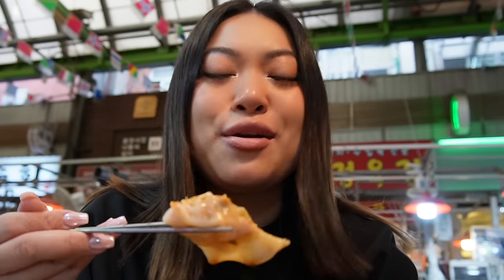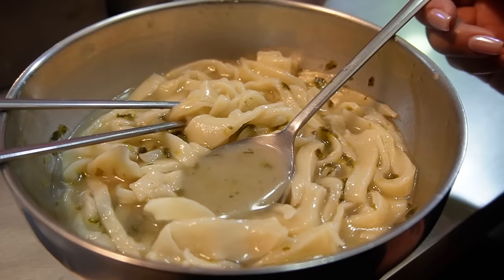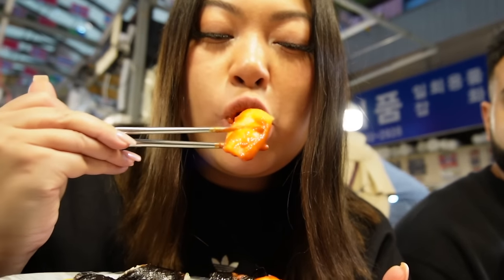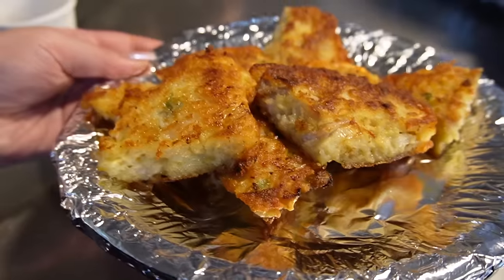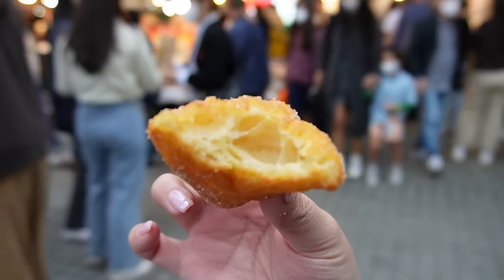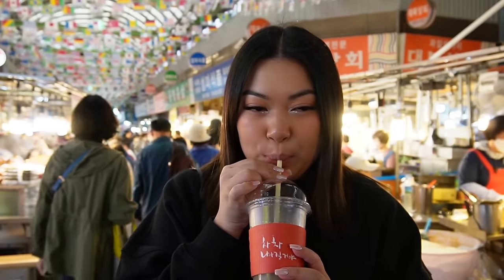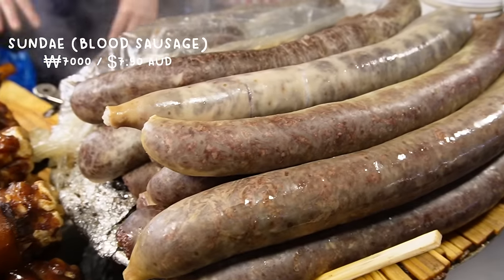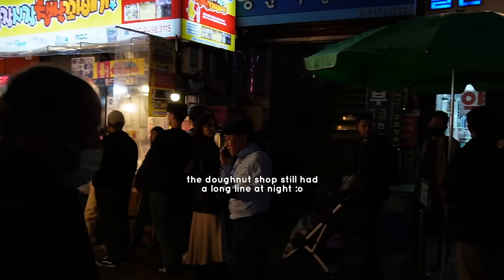Gwangjang Market - Korean Street Food Tour 🍜💗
This is everything I ate at Gwangjang Market in Seoul, South Korea 🇰🇷 Let’s spend a full day eating the amazing Korean street food here including tteokbokki, kimbap, kalguksu (from a special stall featured on Netflix), san-nakji (raw octopus), and even the best doughnuts I’ve had in my life!!  🍜🥟🍢🐙

❤️ Please drop a comment if you enjoyed the video and let me know what else you would like to see 🥰

📍Gwangjang Market - 88 Changgyeonggung-ro, Jongno-gu, Seoul, South Korea

📖 Chapters 📖
0:00 Intro
0:20 Kimchi and Pork Mandu
01:03 Kal-guksu
02:32 Mayak Kimbap and Tteokbokki
03:24 Fishcake
03:53 Kimbap
04:04 Mung-bean Pancake
05:01 Doughnut
05:50 Sikhye
06:17 San-nakji
07:48 Sundae (Blood Sausage)
08:26 Honey Hotteok
09:10 Outro